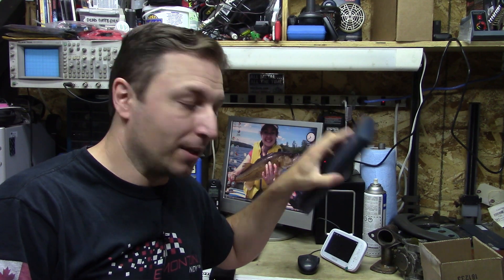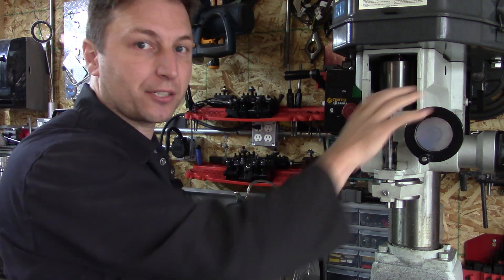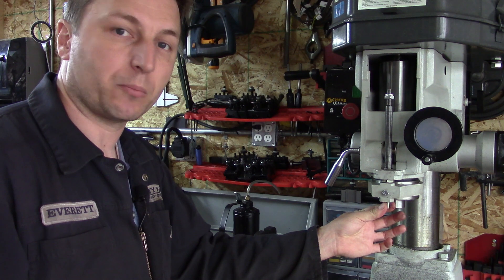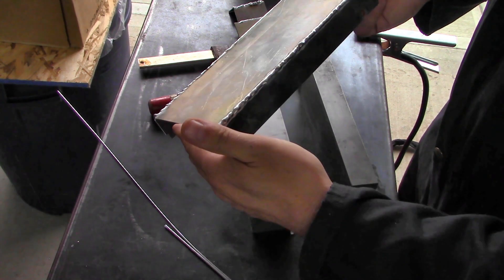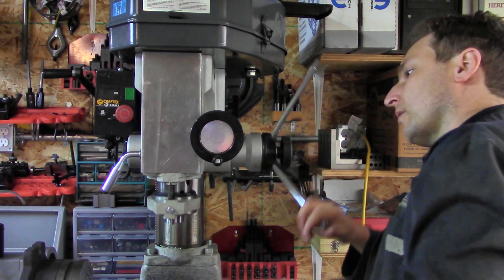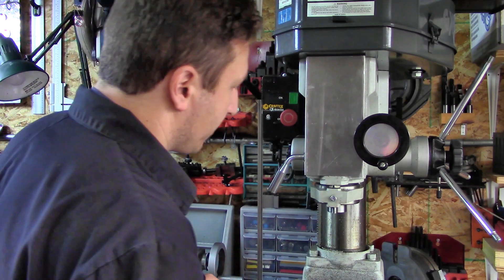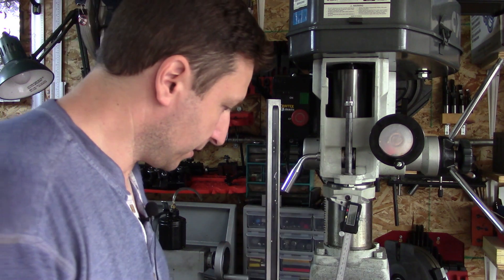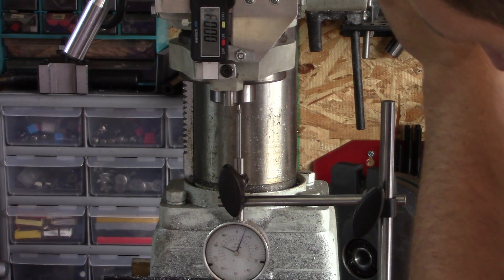Cheap Mill Quill DRO, 500 Sub Draw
Today we draw a name for the calipers and dial indicator, as well as step through how I mounted a cheap set of digital calipers to the round column mill.  There are a number of ways one could do this, this just worked best for me and if it gives you ideas for yours then great.  I got the inspiration from Marc L'Ecuyer because he has a machine similar to mine.  He's got a lot of awesome videos, from which I've learned a lot, and he's a very cool guy, so here's a link to his video on mods to his mill:

If you haven't already, check his channel out.  Lots of good stuff.

As always, thanks for coming by the channel and thanks for everyone's support!